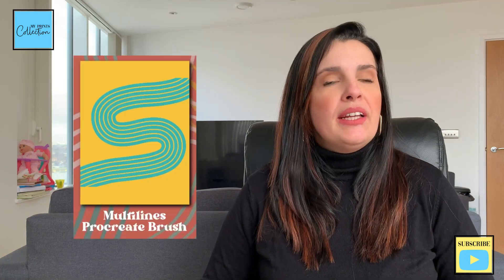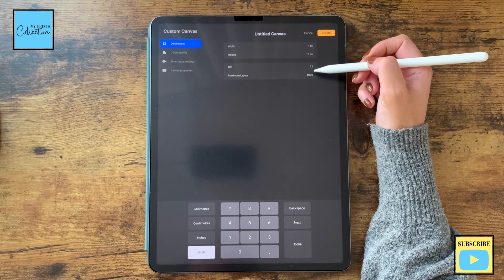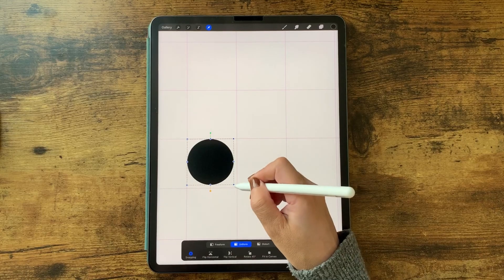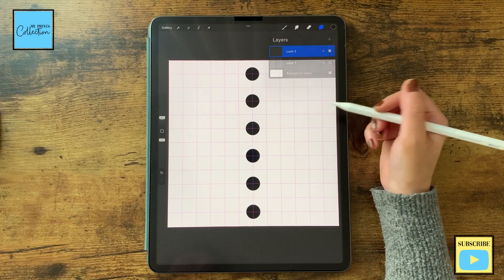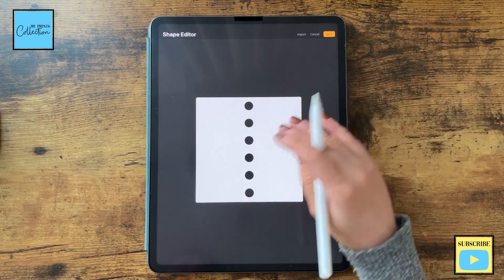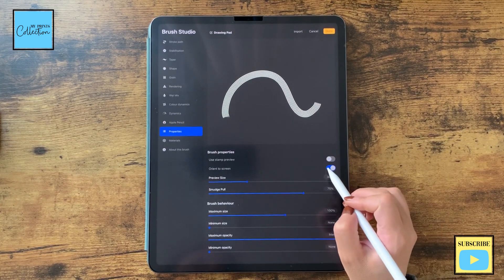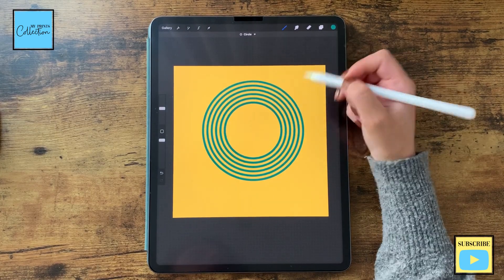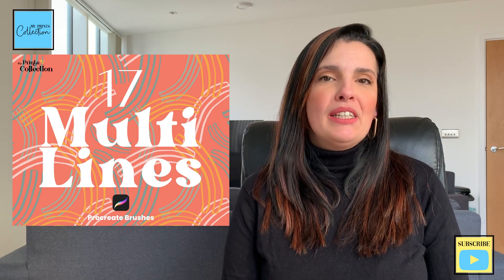How to make a Multi Line Brush in Procreate – Multilines Procreate Brush (FREE Brush + Tutorials)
Learn how to make a Multi Lines Brush in Procreate with this procreate tutorial for beginners step by step with Multilines Procreate Series.

This is one of Procreate Tutorials for beginners step by step of the Multilines Procreate Series where you will learn:
- How to make a Multiline Brush in Procreate
- Create a Water Ripple Text effect in Procreate with a Multiline Brush

🔥 Not sure? Let me send you a Brush Sample👇🏼

🎥 MATERIALS USED:
- iPad Pro 12.9
- Apple Pencil
- Procreate App